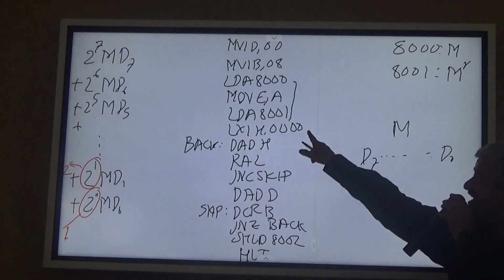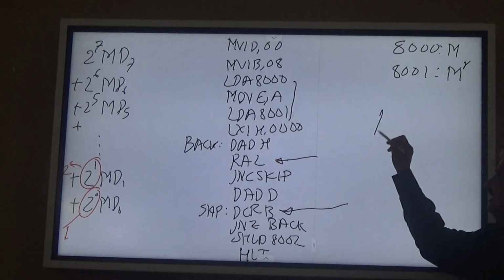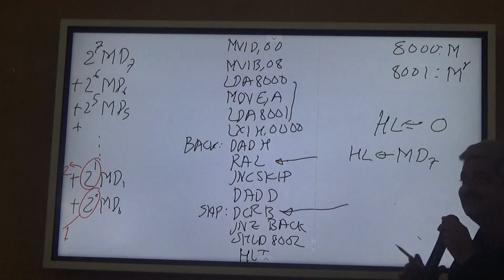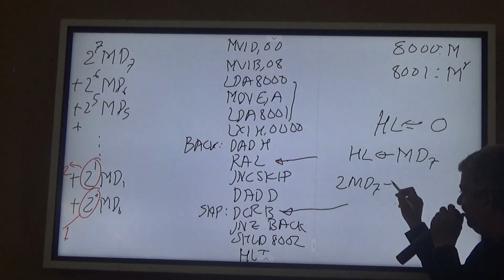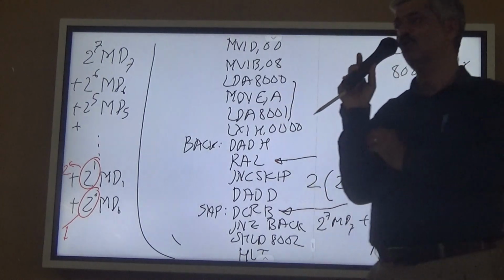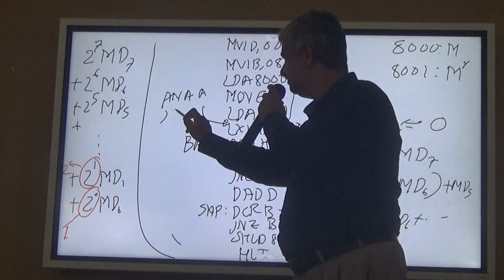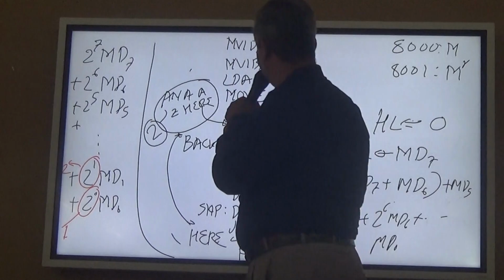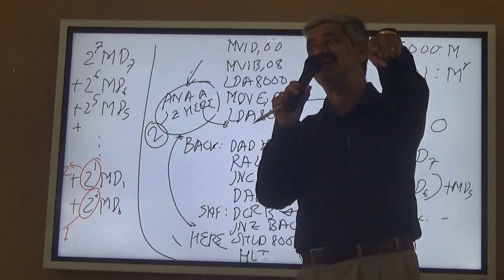COA (23-24) Lecture -13B